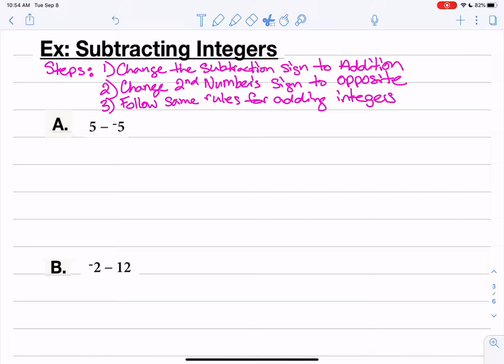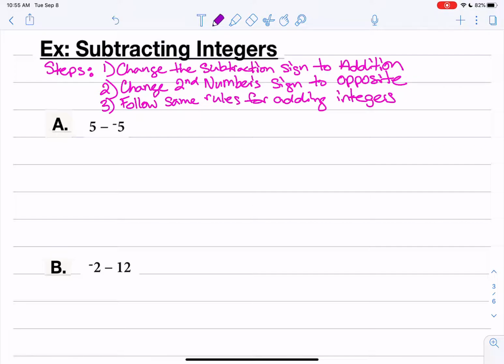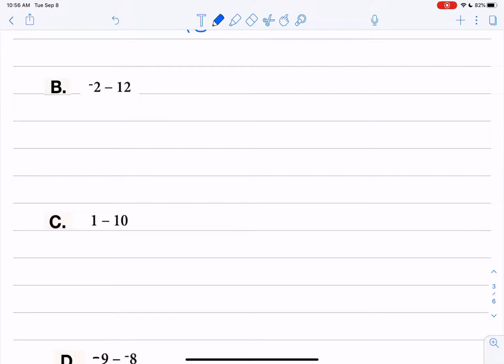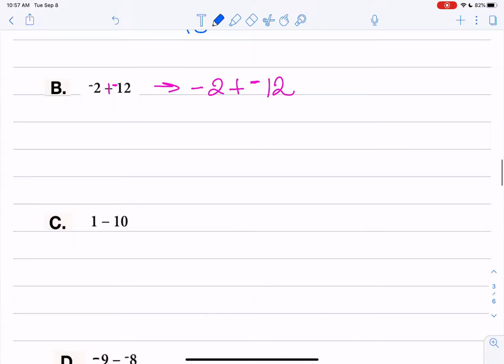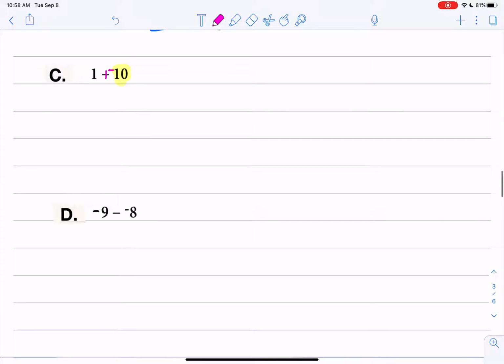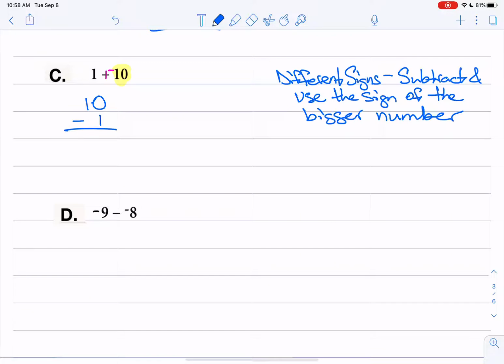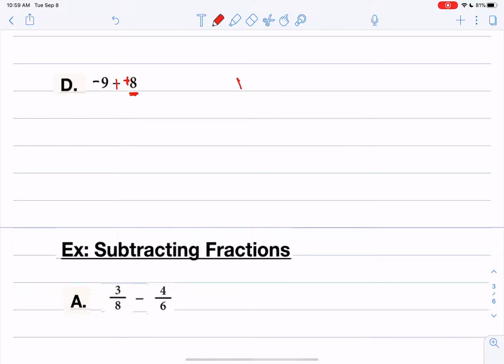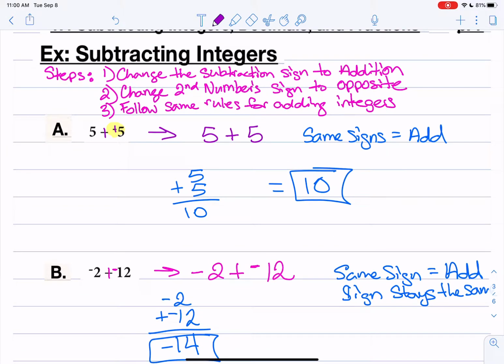Subtracting Integers 👩‍🏫​ Follow Along | Step By Step Instruction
Subtracting Integers

Mrs. Rodrigues